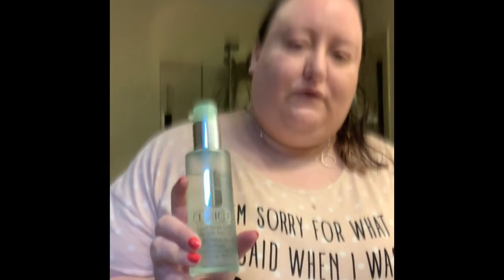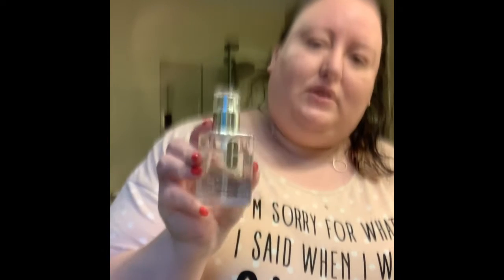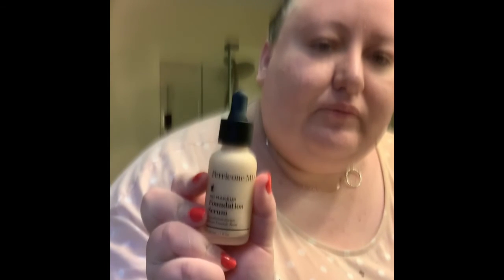*New* Clinique Face Wash And Lotion Review